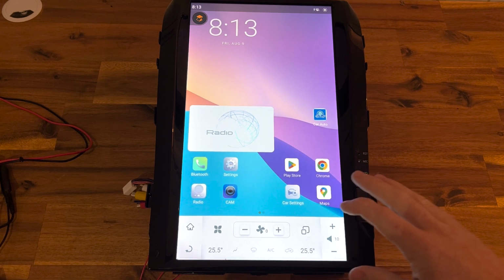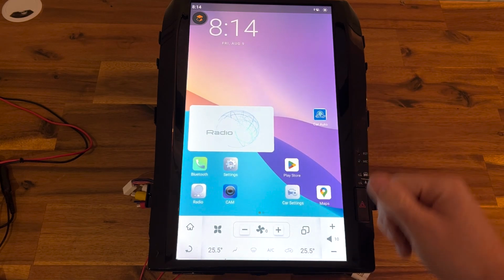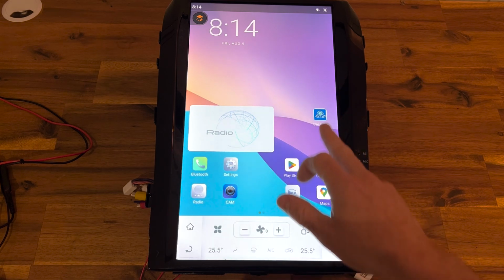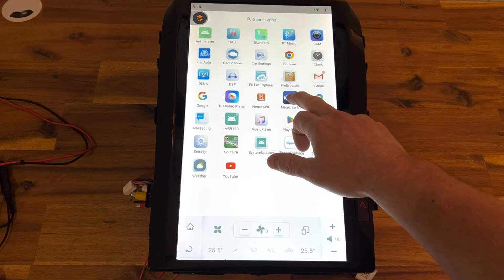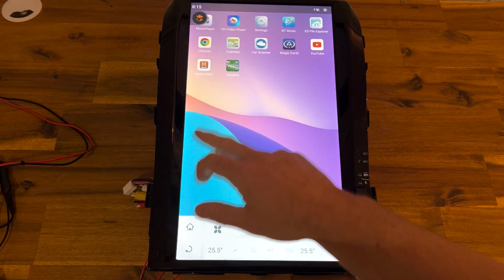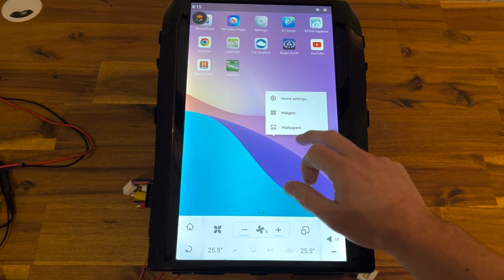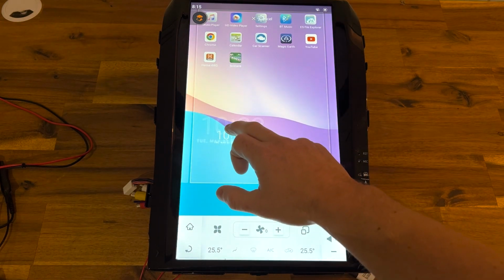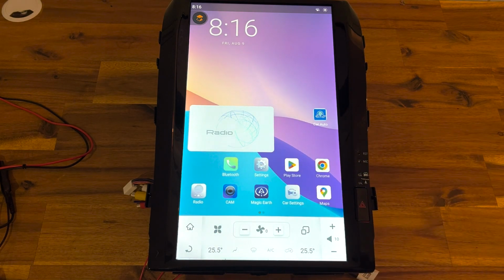Home Page UI and Apps - T Series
Quick overview of the T Series unit's home page UI and app management. Learn how to move, remove, and uninstall apps, add widgets, and customize your home screen layout. Perfect for anyone looking to get the most out of their T Series device, with tips similar to Android's interface.